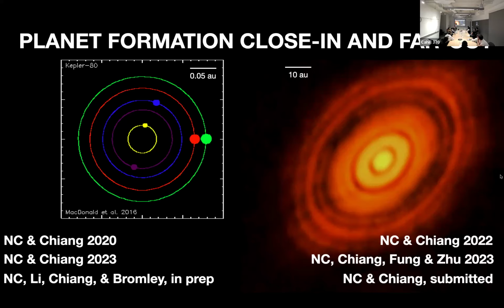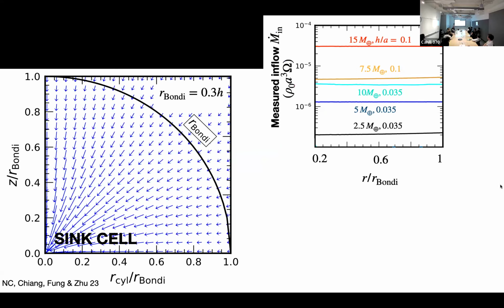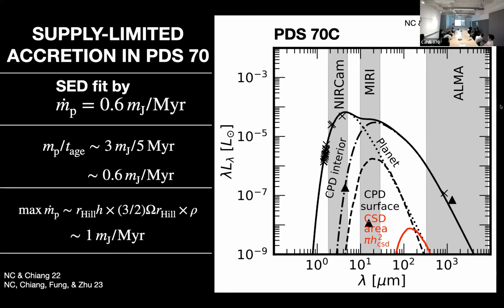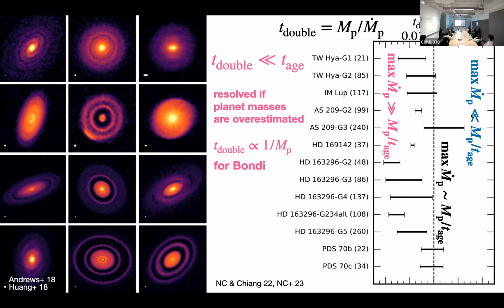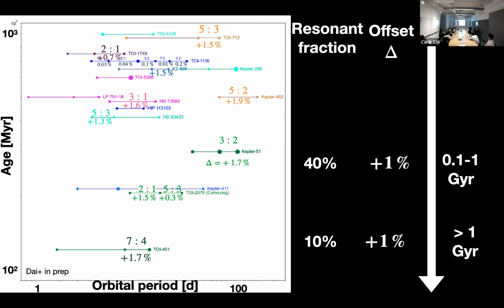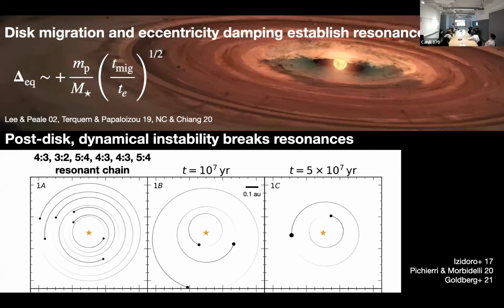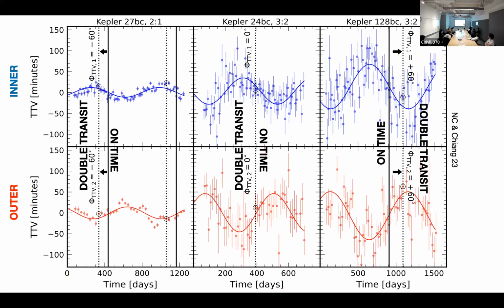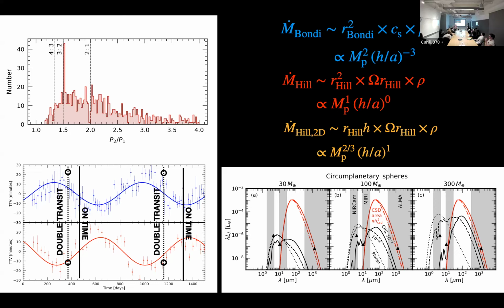Planet Formation Close-in and Far-out - Nick Choksi - 03/01/2024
This is a high-level research talk designed for professional astronomers.  It is part of the Caltech Astronomy TAPIR seminar series, roughly hour-long presentations given by top scientists from around the world to the members of our department.  All are welcome to watch these presentations; however, for talks specifically designed for the general public, please see our Caltech Astro Outreach channel

Date: 03/01/2024
Speaker: Nick Choksi - UC Berkeley
Title: Planet Formation Close-in and Far-out
Abstract:
In this two-part talk we consider planetary systems on bigger than 50 AU and  smaller than 1 AU scales. Far out, the hunt is on for the protoplanets suspected to carve the gaps imaged in circumstellar disks. How bright these planets are, and what they will grow to become, depend on their gas accretion rates. We lay out how the runaway phase of gas accretion unfolds and calculate the broadband spectral energy distributions of accreting planets. Close-in, systems of multiple sub-Neptunes are common. We explore how their distribution of orbital period ratios, together with the (often overlooked) phase shifts of their transit time variations, record their collisional histories.